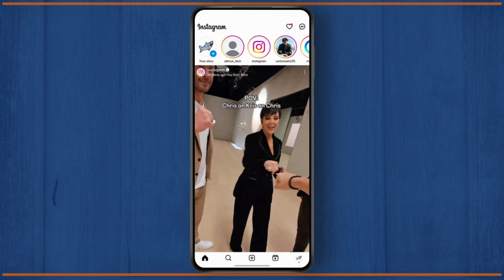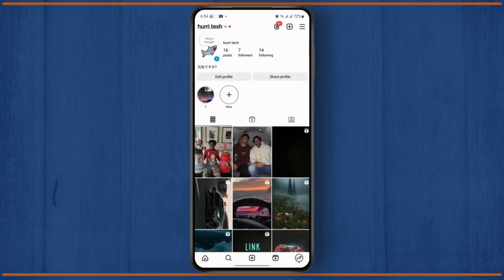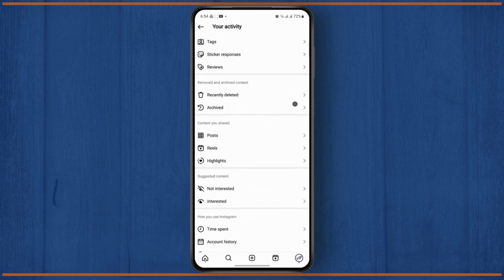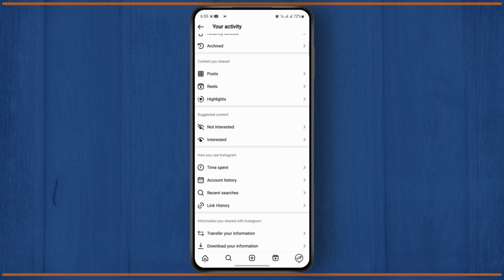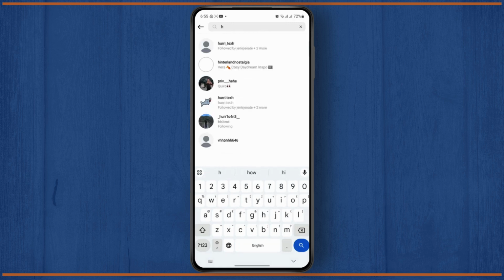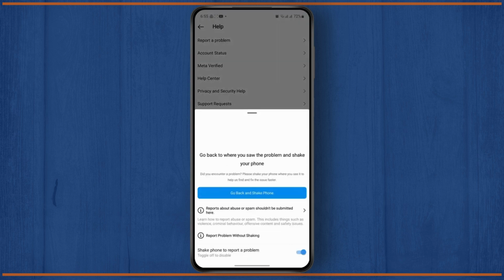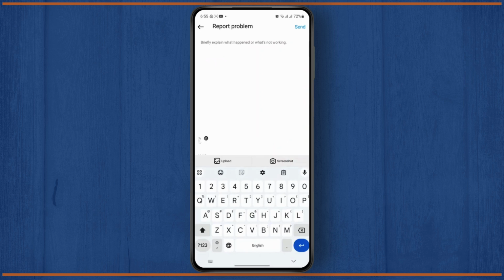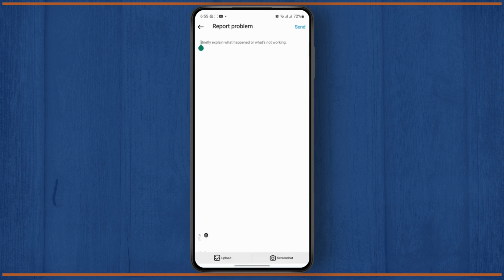How to Delete Instagram Search Suggestion When Typing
Learn how to delete Instagram search suggestions when typing in this step-by-step tutorial. If you're tired of seeing unwanted search suggestions while typing on Instagram, this guide will show you exactly how to clear them.

In this video, you'll discover how to remove Instagram search suggestions, and how to clear search history directly from your Instagram app.

0:20 Step 1: Accessing Your Instagram Search
0:45 Step 2: Deleting Search Suggestions